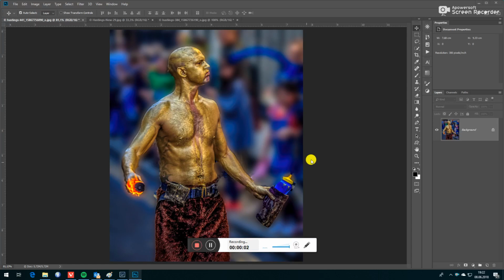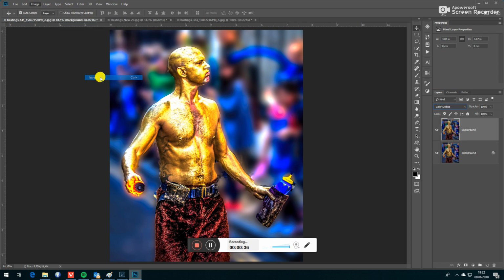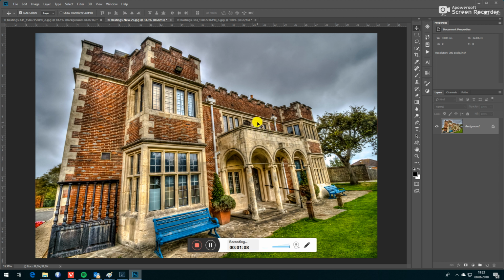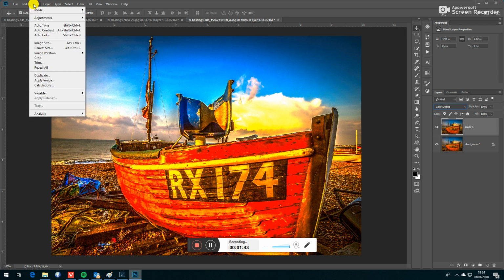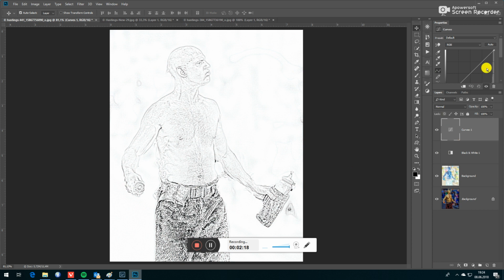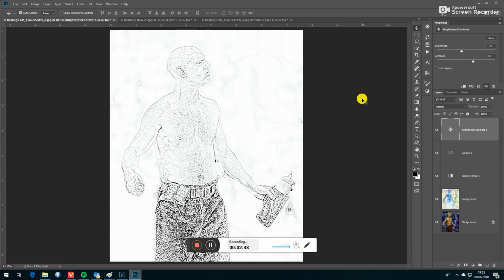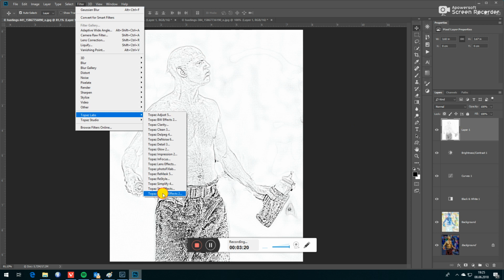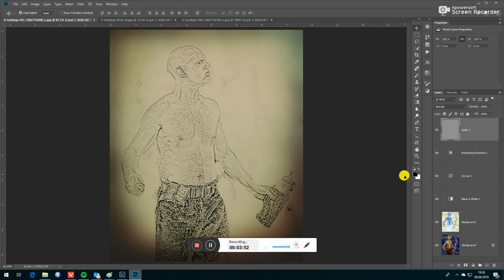Photoshop-Workshop-4: Easily convert your Photo into a Drawing